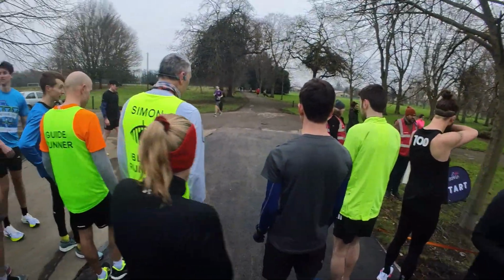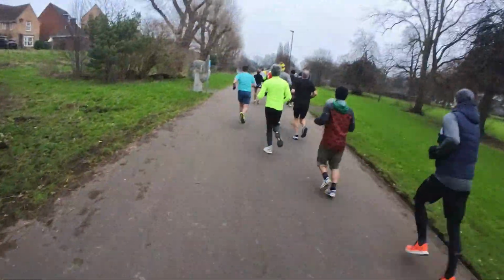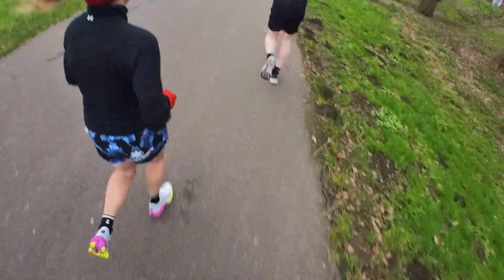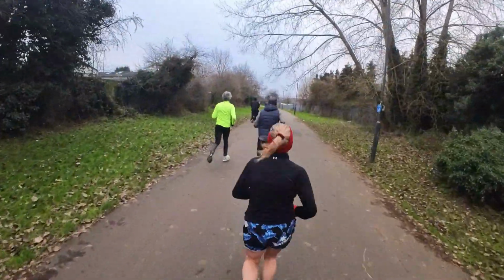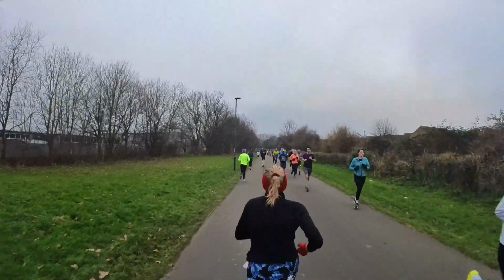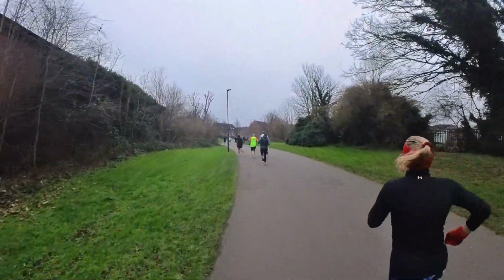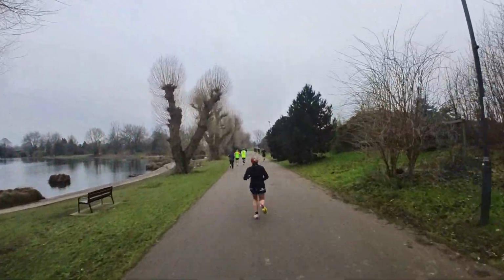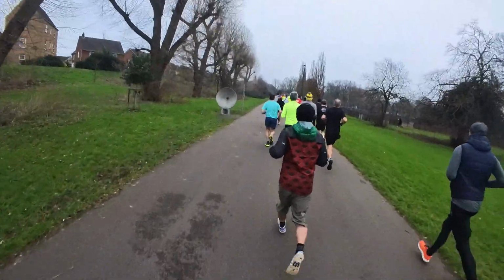Alvaston parkrun Full POV [] FULL SEND [] Age Cat Record in Puma Deviate Nitro Elite 3s?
Our latest parkrun travels took us to Alvaston in Derby. A fast course, 29th on the fastest UK parkrun list. The FV60 course record stood at 21:56. Could I threaten that in my new Puma Deviate Nitro Elite shoes?